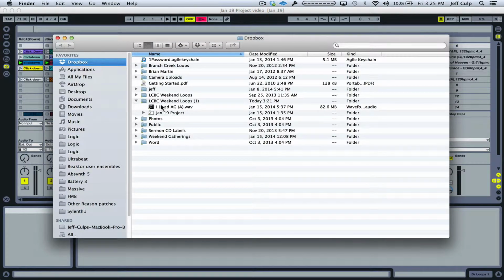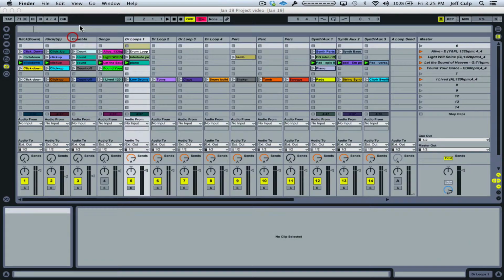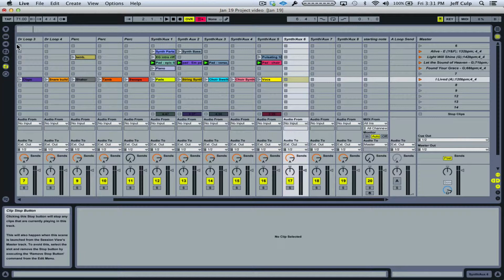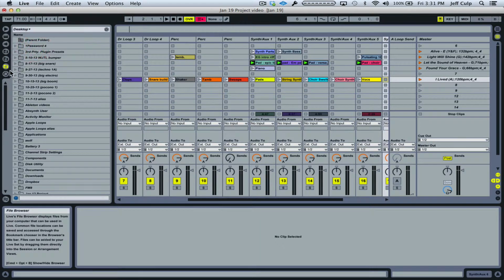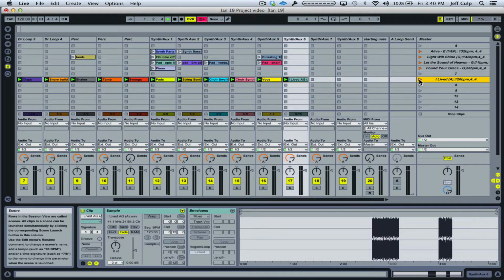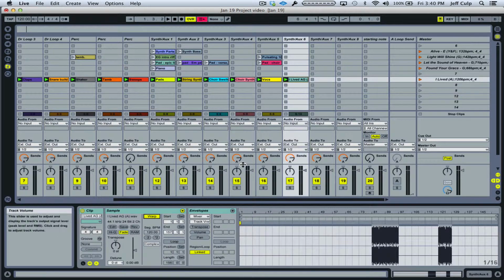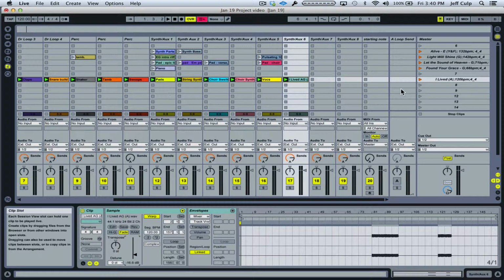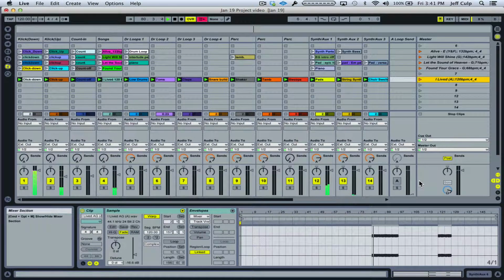Ableton LIVE Tutorial - Add an audio file (loop) to session view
This video is part of a series of tutorials on Ableton Live.

These videos were created primarily with the intention of training worship leaders, musicians, and other volunteers and staff from LCBC Church. These videos are specific to the way LCBC Church currently runs their weekend loops. However, anyone that wants to learn about how to use Ableton Live for live performance with loops, backing tracks, click tracks, etc. could potentially benefit from these videos.  Some of the topics covered are Ableton basics, how to set up the weekly project for your particular campus, how to troubleshoot an issue, etc.

Ableton Live version 8 is used for these videos.  Most tutorials should be applicable to version 9, 10, and 11 as well.